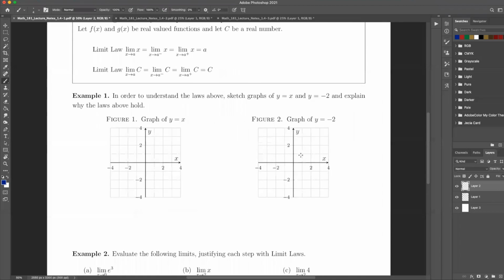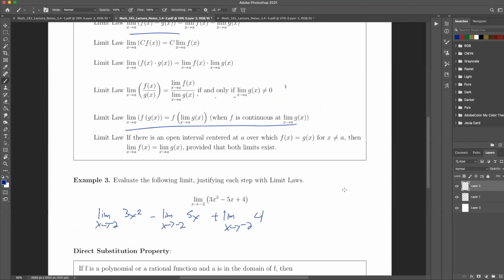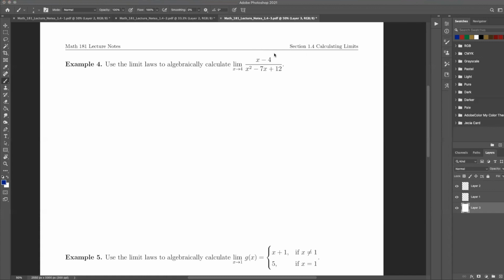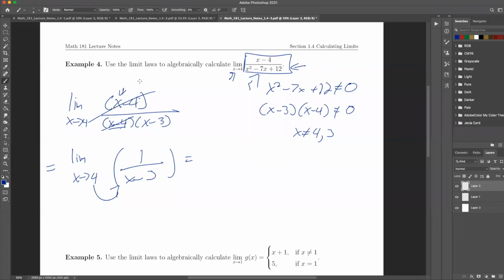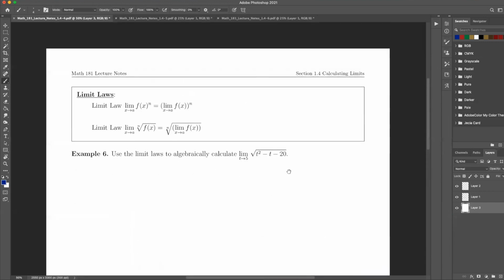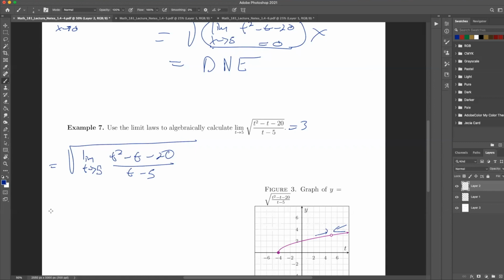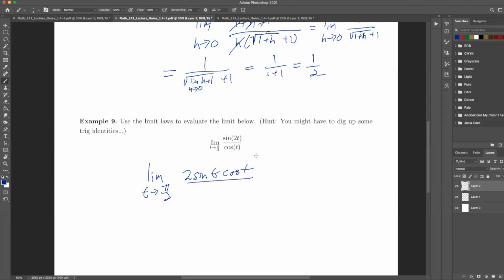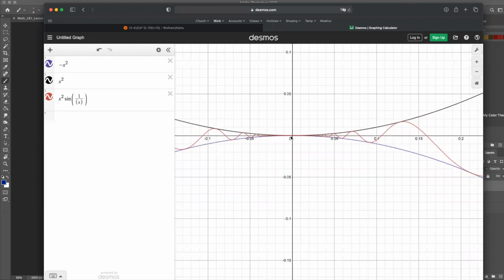Math 181 1.4